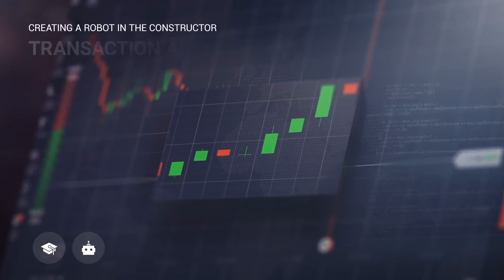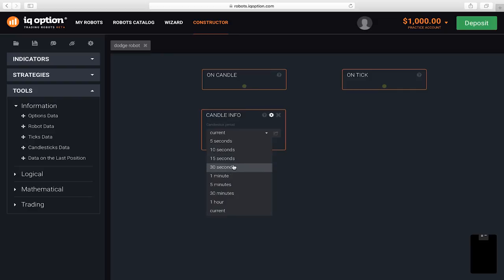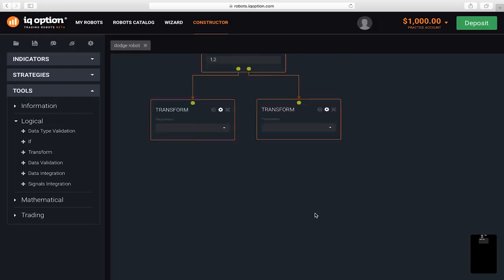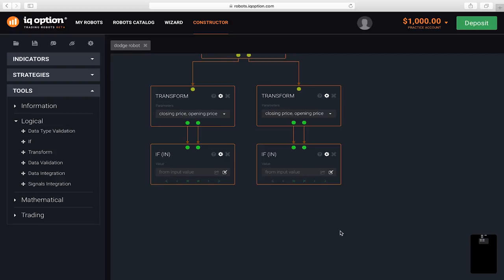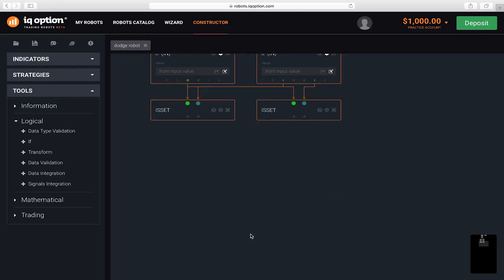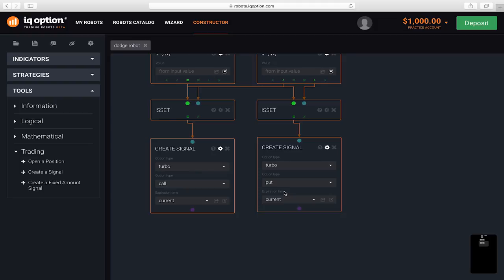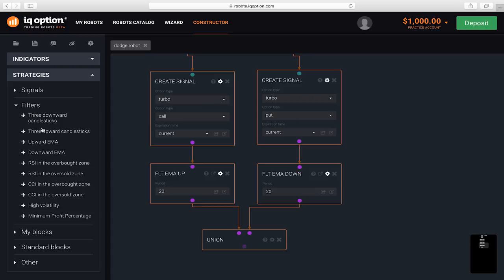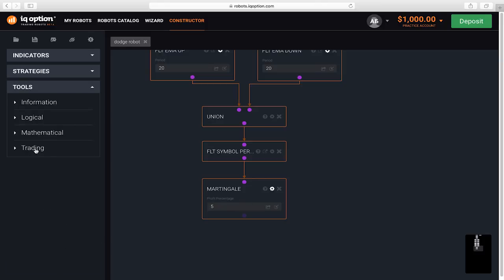Creating a robot in the constructor Transaction after a Doji candle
Unlimited Demo